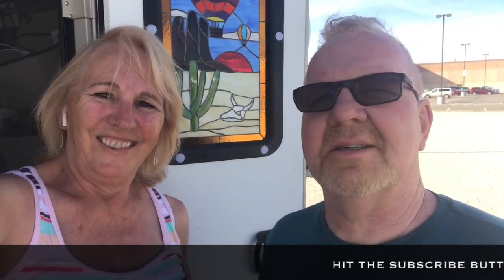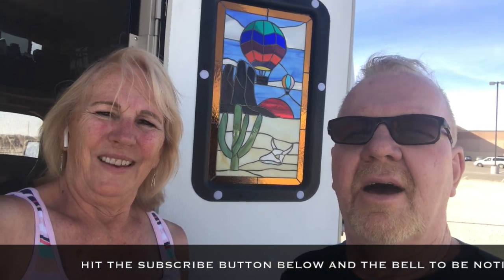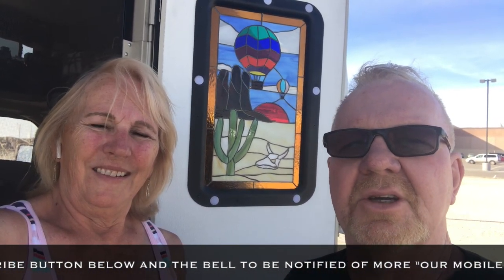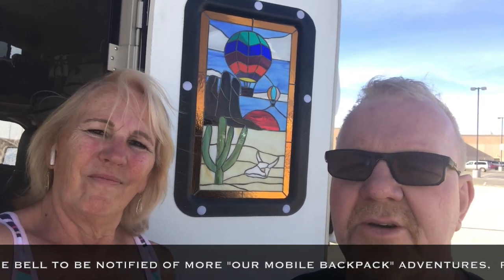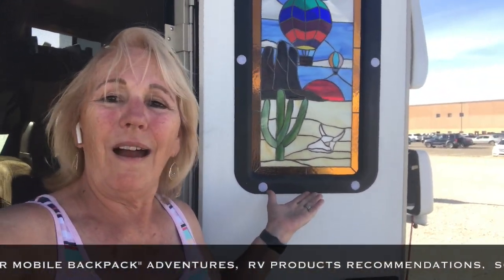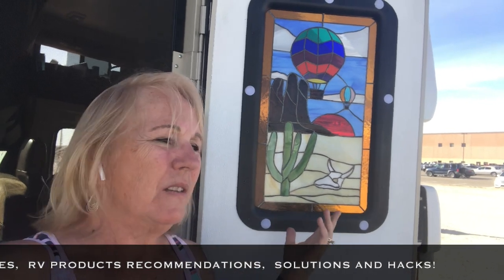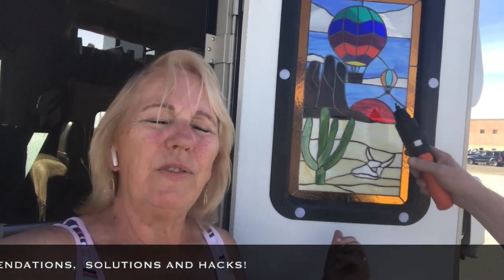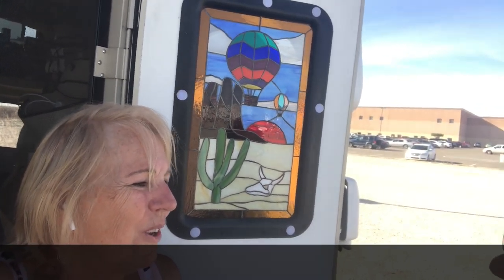RV Living - Upgrade The RV Door Window - Stained Glass Art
We have seen these stained glass pieces of art on several rigs during our journey.  We finally found one we were brave enough to ask where they got it and if it was a stick on or the real thing.  It was the REAL THING!!!  So excited, we  finally know where to find this beautiful art in Mexico.  We knew we were going to go back to Los Algodones for some dental work soon so the hunt would be on.

We found this shop in the vendor sections of Los Algodones that had a plethora of stained glass items including lamps, pictures and for us the RV Window replacement that fits right in the frame.  We were so happy the seller knew what we were looking for, we did not go anywhere else.

Turns out the shop had several pieces to choose from. So we we shuffled the hundred or so pieces they had. We found three that were pretty and interesting. So the vendor took them out in the sun so we could get a better look. These were nice but the price was still a little higher than we wanted to pay. We were ready to leave when I looked up and saw the perfect piece. After some negotiation back and forth. we were the proud owners of this desert scene. It depicted our journey for sure!

The vendor wrapped it up on off we go.  When we got home Mike quickly search YouTube to see if other had replaced their door window and found that it looked pretty easy; with some precautions.  Next was the install...easy peasy for sure.

Now we get the pleasure of observing this piece of artwork in several lighting conditions and it brings much JOY to our life.

RV parts
Collapsing Ladder
Tire Minder TPMS
Tire Minder RV tire pressure Gauge
RV Keyless Door Lock
RV porch light
Waste Tote Tank
Rhino Flex 2020# Sewer Hose
2020# Sewer hose support
Excellent Surge protection
Inline hose water filter
Roof vent cover
Black Tank swivel stick
R V Bug Stop

Camera Gear
GoPro Hero 8 Package
Sony Alpha A7 11 Kit
Rhode Videomic Go

This and That
Solar torch lights
Ring Door Bell
Bluetooth Cycling helmet

Let’s Eat
My Joe K cup coffee Press
Insta pot mini
Collapsing Bowls
Weber Q portable grill

Equipment for Vlogging & Photography:

Sony A7
Sony 6000
Nikon D5600
Nikon D7000
Go Pro Hero 5
IPhone7 Plus
HeyMic for iPhone
Microphone – Comica
Insignia Mic for Camera or smartphone

Editing Software:

Lightroom CC
Photoshop CC
Premier Pro CC
iMovie
Snapseed

Music: "Beach Disco" and " Bongo Madness" from the  You Tube Library